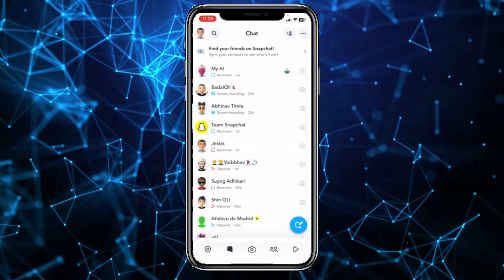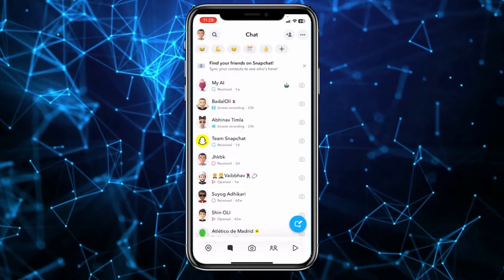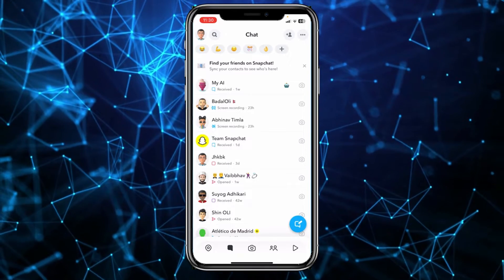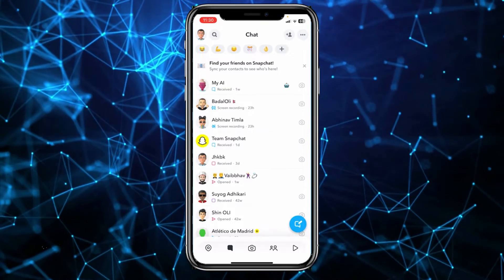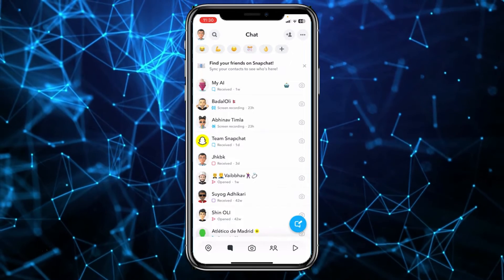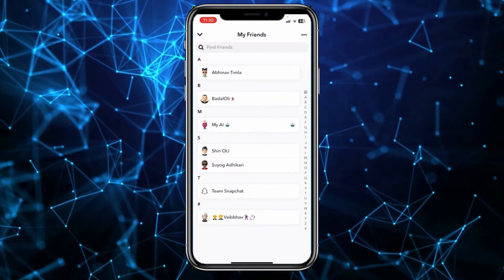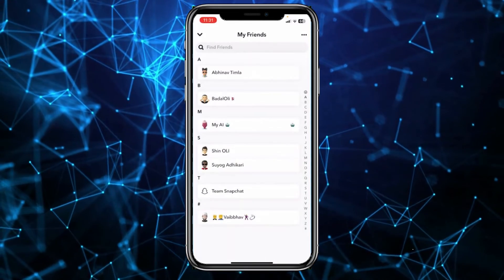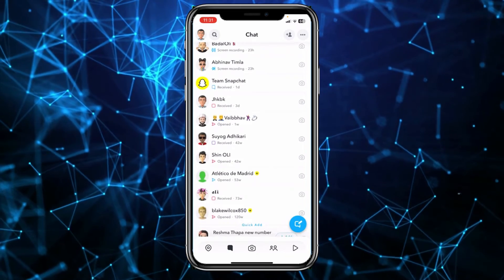How To Fix Can't Add People On Snapchat [easy]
In this quick and informative tutorial, we'll guide you through the simple steps to fix the issue of not being able to add people on Snapchat. We understand that staying connected with friends and making new connections is essential in the digital age, and Snapchat is a great platform for that.

If you're experiencing problems adding friends, don't worry; we've got the solutions. We'll cover potential causes and the steps to troubleshoot and resolve this issue. By the end of this video, you'll be adding new friends and connecting with others effortlessly on Snapchat.

Join us on this journey to enhance your Snapchat experience.